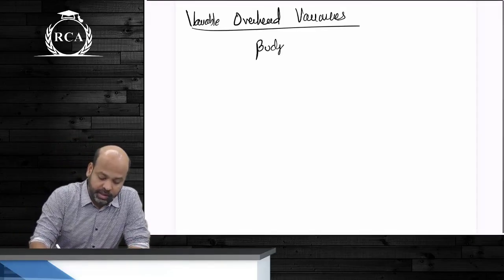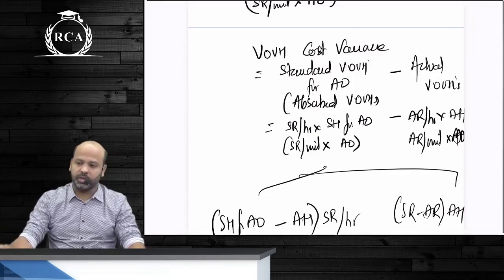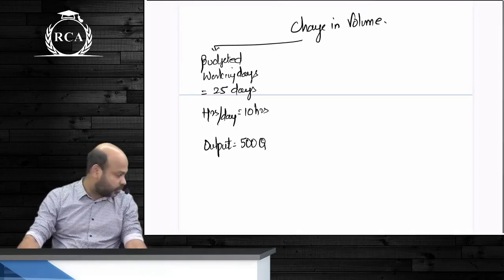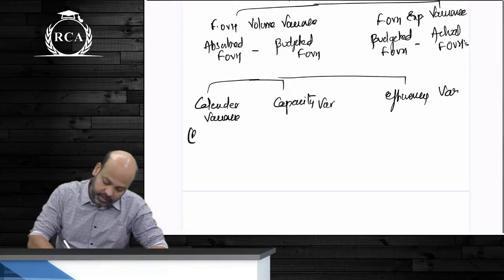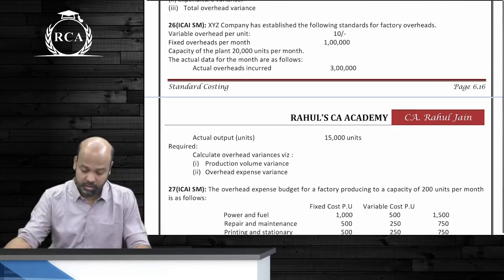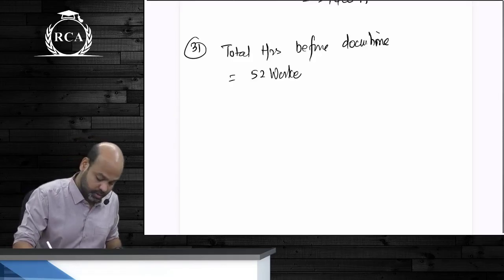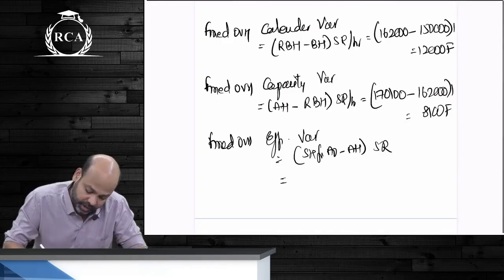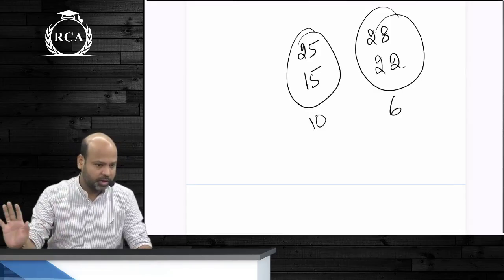CA Inter Standard Costing 2/2 Detailed Revision for Jan / May 2027 onwards by CA.Rahul Jain